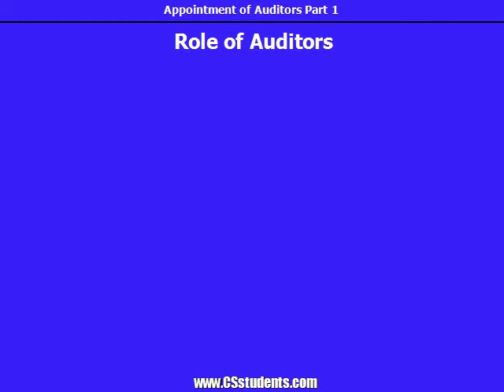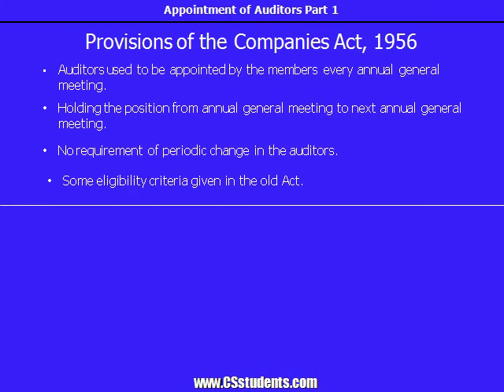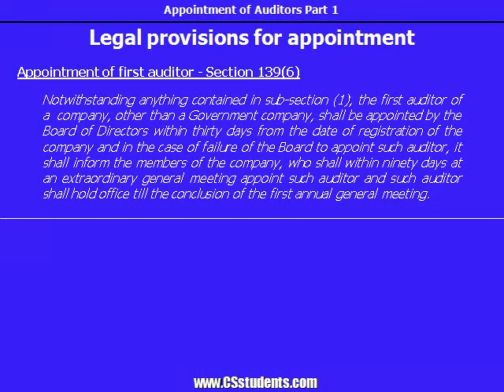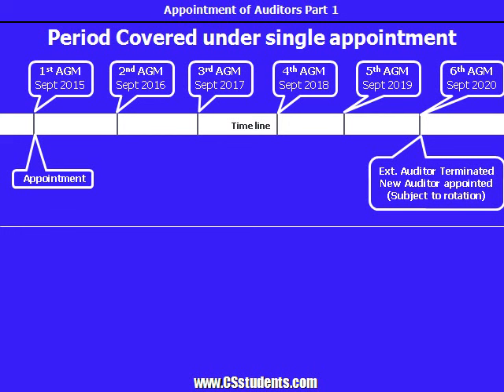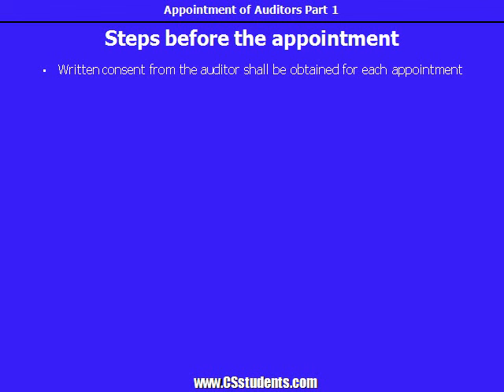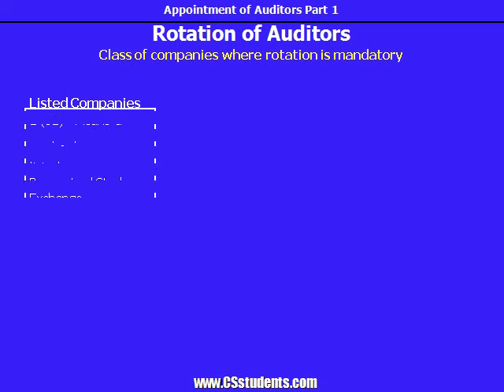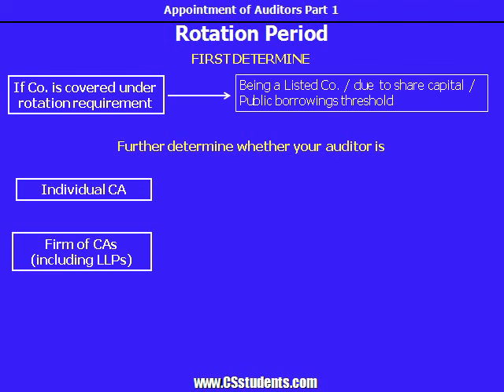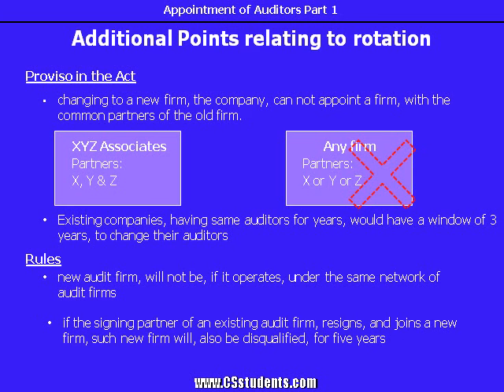Appointment of Auditors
statutory auditors are a vital element of any corporate structure. Let’s first talk about the broad role of the auditors. the Auditor, mainly review functioning on various parameters and give their reports. The idea is to have a third party to review, the working of the Company and independently give a report to the shareholders. The auditor's report, is circulated to the shareholders, and discussed and adopted by them, IN the annual general meeting of the company. if auditors make a comment in their report, the Board of directors are bound to give their response  to that comment. Since the inception of the company law, the auditor, has been integral part of the corporate structure. Over the period of time, their eligibility criteria,  powers, duties, etc, have evolved. And, the new companies act, has brought drastic changes in to that. In the new act, members are empowered to appoint auditors, for 5 years, with ratification every year.another Key change, brought by the new act, is rotation of auditors, for certain class of companies. the existing auditors, will step down after a fixed term, and new auditors will be appointed.  The first appointment of auditor, must take place, within 30 days  after the incorporation. this appointment, shall be done, by the board of directors. If the Board fails to do so, they shall refer the appointment to be done by the members in extra-ordinary general meeting. That first auditor, shall hold the office, upto the first annual general meeting of the Company. than, in first annual general meeting, members shall appoint the auditor for 5 years. Every year, the appointment will be ratified by the members,in the coming annual general meeting. For listed companies and certain other class of companies, individual auditor, will be appointed for one term of 5 years. and auditors firm, can be appointed for two terms of 5 years, or we say, upto 10 years.  over here, a new auditor firm, with common partners, cannot be appointed. But, after a 5 years cooling off period , the original auditor firm can be appointed    the legal provisions relating to appointment of auditors. sub section 6, of section 139 talks about the appointment of first auditor. Notwithstanding anything contained in sub-section 1, the first auditor of a company, other than a Government company, shall be appointed by the Board of Directors, within thirty days, from the date of registration of the company. and in the case of failure of the Board to appoint such auditor, it shall inform the members of the company, who shall within ninety days at an extraordinary general meeting, appoint such auditor, and such auditor, shall hold office, till the conclusion of the first annual general meeting. Sub Section 1 of section 139 says Subject to the provisions of this Chapter, every company, shall, at the first annual general meeting, appoint an individual or a firm, as an auditor, who shall hold office, from the conclusion of that meeting, till the conclusion of its sixth annual general meeting, and thereafter, till the conclusion of every sixth meeting, and the manner, and procedure, of selection of auditors, by the members of the company, at such meeting, shall be such as may be prescribed: